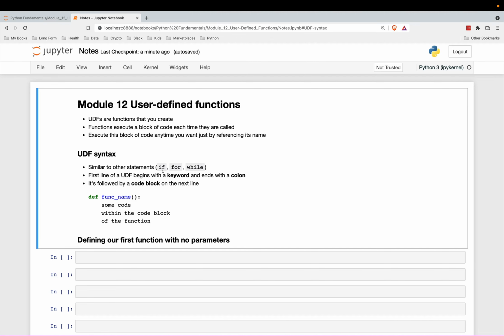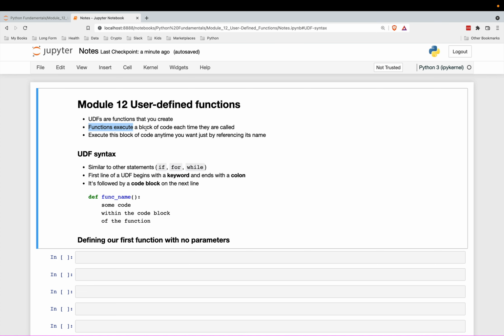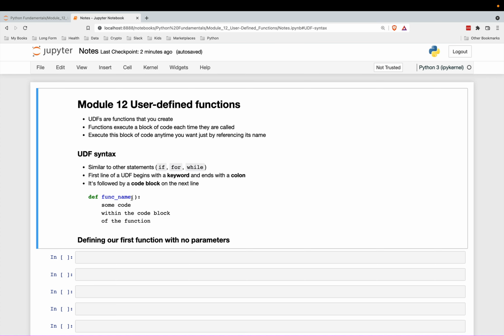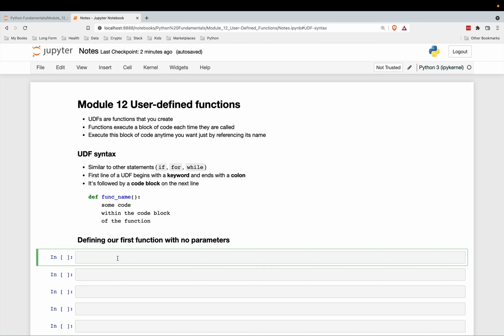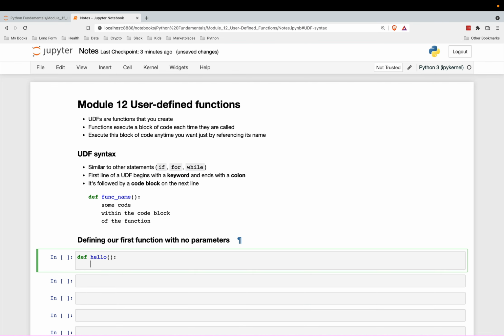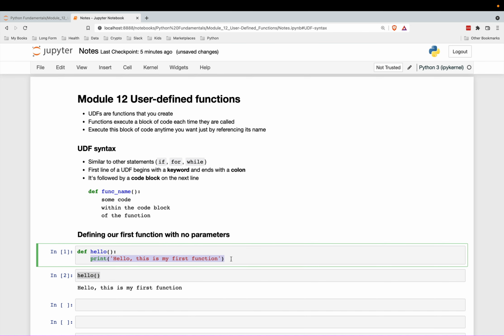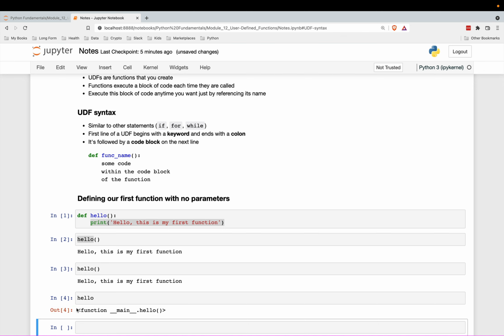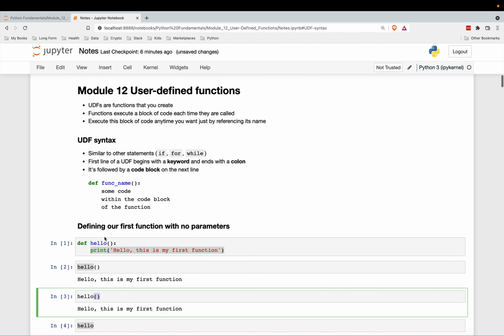01 Intro to User Defined Functions